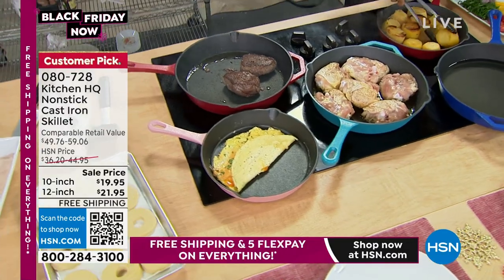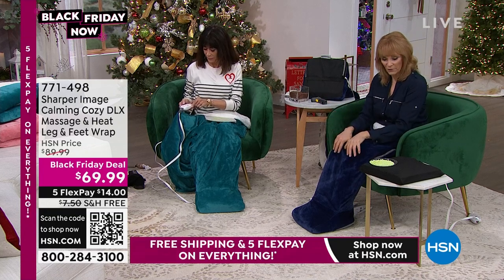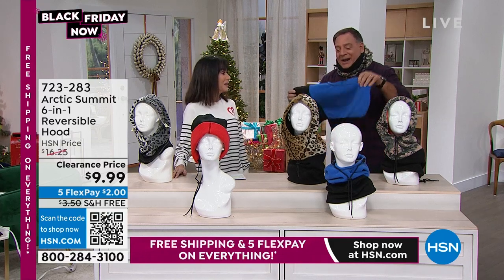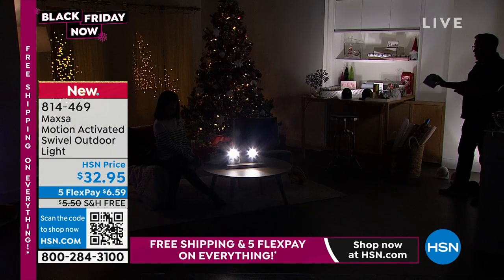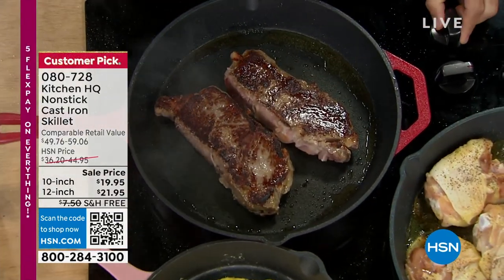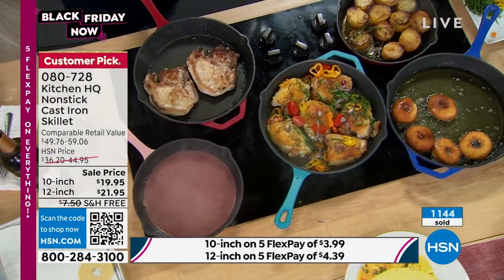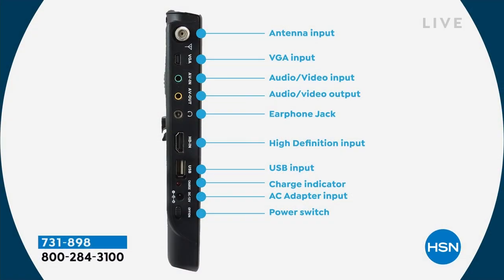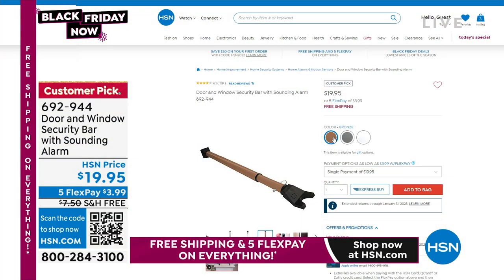HSN | Black Friday Now - Great Gifts 11.05.2022 - 09 AM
Celebrate the Black Friday savings now with must-have gifts they'll love.